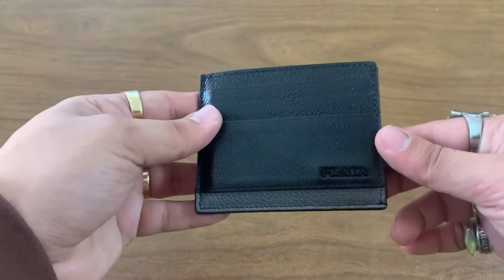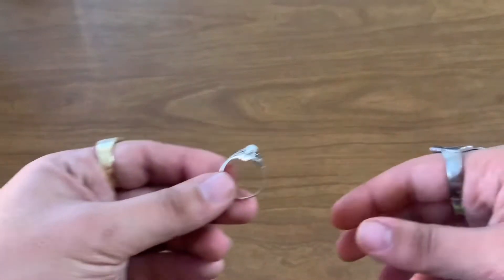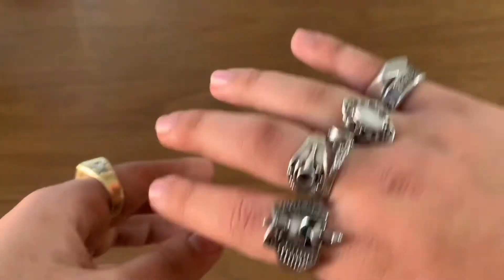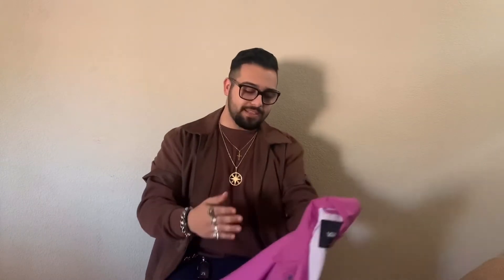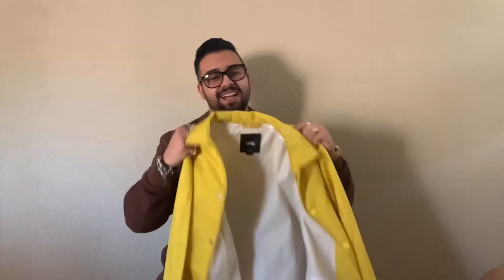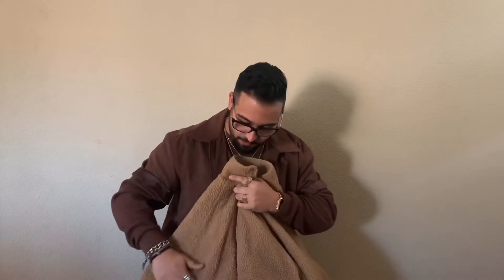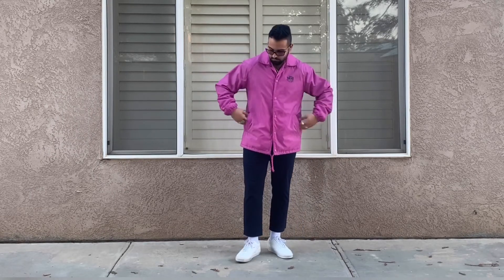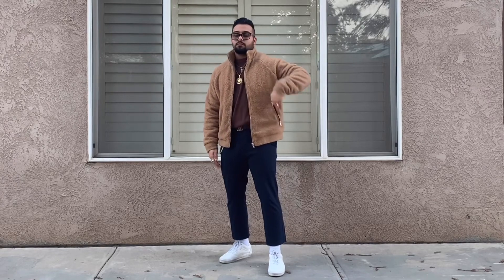CHRISTMAS GIFT HAUL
What’s up everyone back again and like I said here are my gifts that I got this Christmas.

Just want to give a thanks to my parents you gave me the the Prada credit card wallet.

Also thanks to my love who gave me the ring and the 3 jackets.

Christmas gifts:

1 Prada credit card wallet
2 ring
3 pink vans coach jacket
4 yellow vans coach jacket
5 teddy bear jacket